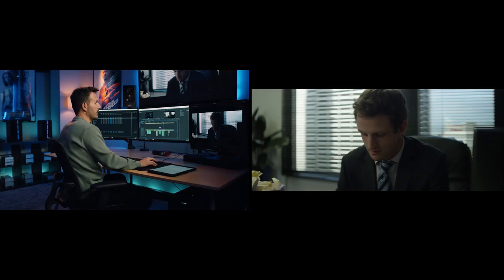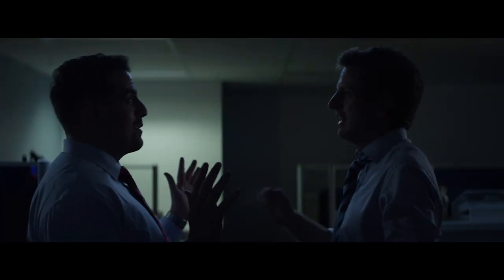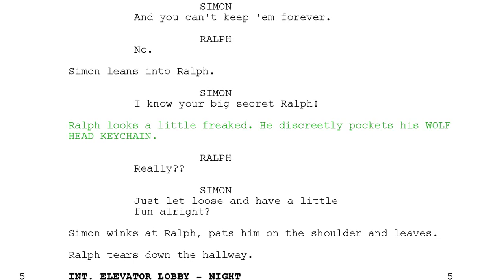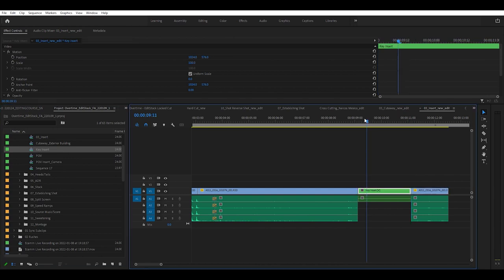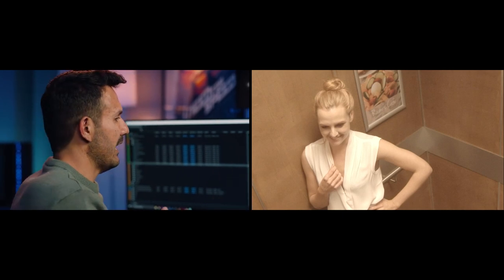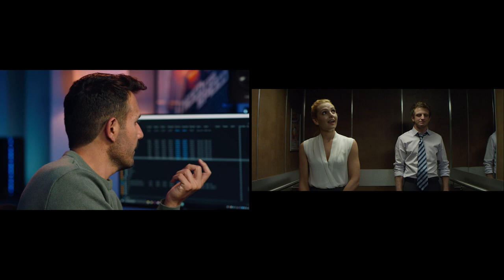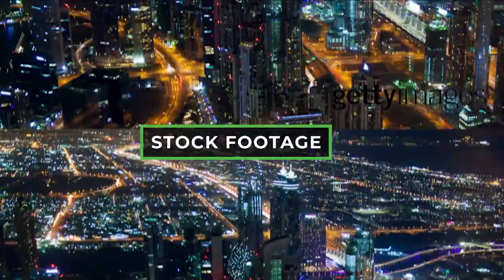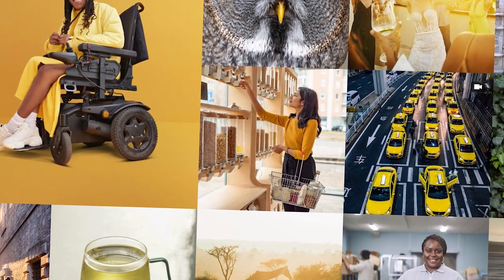Part 7 Cutaway, Point of View, Inserts & Stock Footage